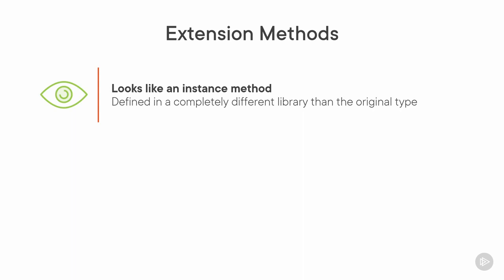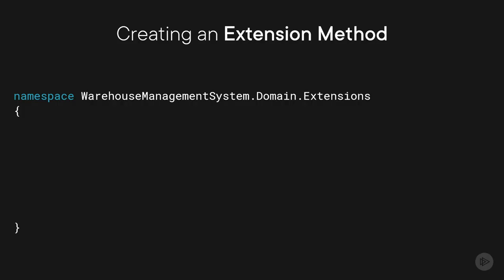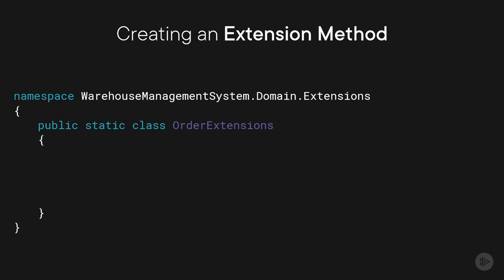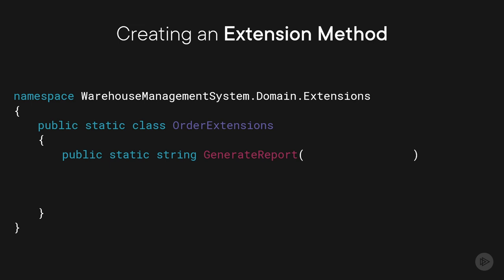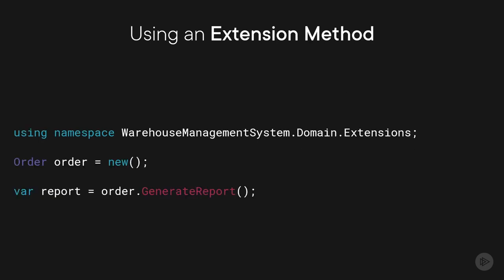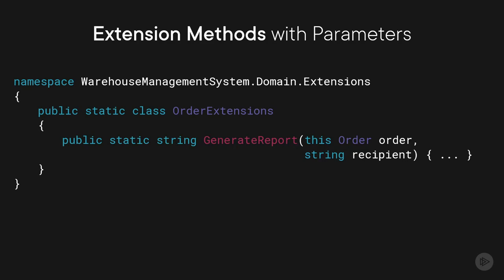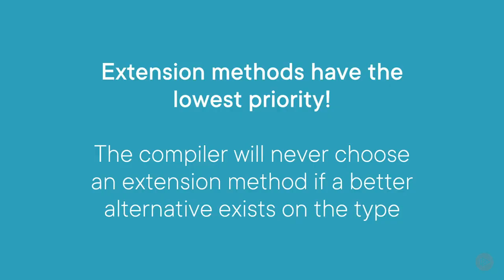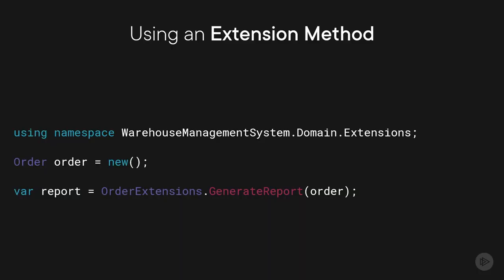5.3 Introducing Extension Methods